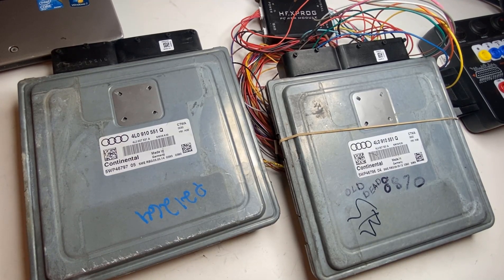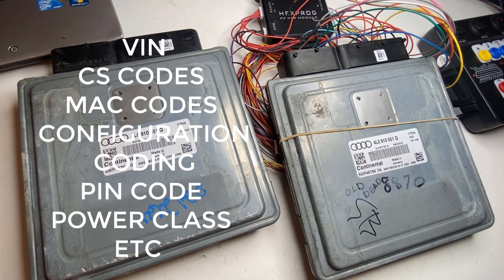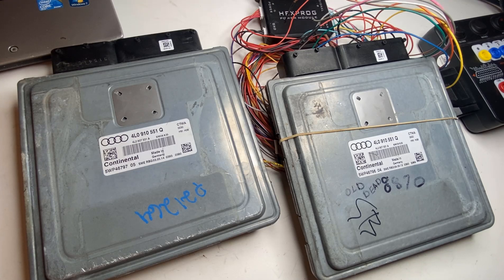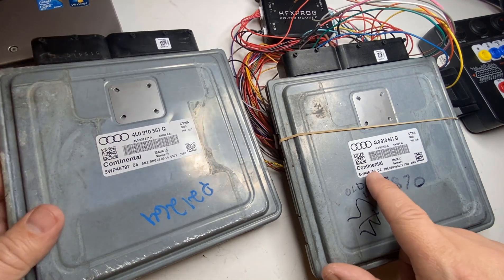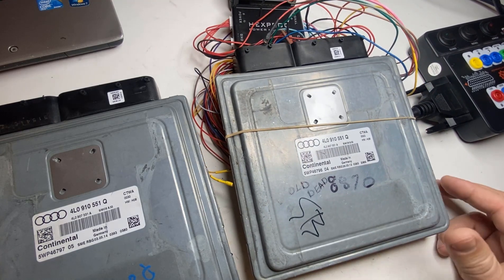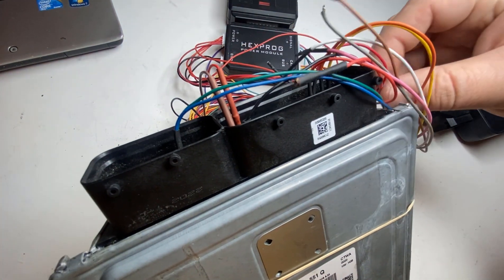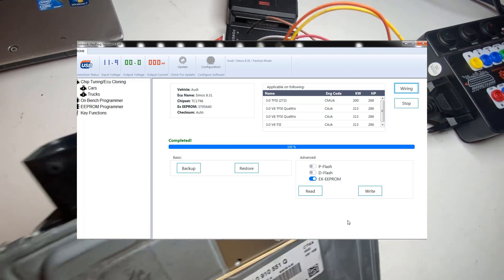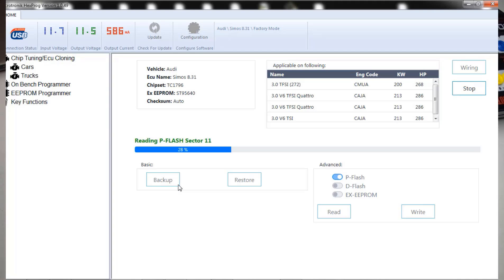Audi VW ECU programming from original to good donor ECM.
Learn how to program your Audi or VW ECU from the original to a good donor ECM. This video covers topics like clone ECU, immobilizer, ECU swap, and ECU programming. If you're looking to optimize your vehicle's performance, this video is a must-watch!
In this video I show how Audi and VW ECU programming from original to good donor ECM. is done on bench.
This process is also known as ECU clone

ECU Cloning is procedure where the original ECU information is copied to the replacement ECU, and allows it to be reused. The Mercedes scan tool is not required to complete the re-installation.
ECU PIN code read or write is a procedure where a known good, used replacement ECU is reconfigured into a like-new or “virgin” state, also known as “renewing”. The ECU can then be used to replace the original, but requires coding using the VAG  scan tool. Typically this is employed where the original is not salvageable ( flooded burnt etc )
IMMO delete is the last resort if both options didnt work or to expansive it will program ECU to no security state. (might not be available for newer cars.)
VW or audi ecu from 2006 and newer  stores data in 3 different locations eprom, MPU and MPU making it expensive to clone but still much cheaper then buying new computer and programming it at the dealer can cost up to $2500.
If you have a vw or audi and your ECU is bad
( Flooded, Burnt, Electrical damage ETC )
we can help you programming new or used ECU.
Replaced USED ecu car don’t start ?
Replaced USED ecu wrong VIN?

Porsche  Bosch  ME 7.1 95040
Porsche  Bosch  ME 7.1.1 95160
Porsche  Bosch  ME 7.1.1 95P08
Porsche  Bosch  ME 7.8 5P08C3

VW  Magneti Marelli  1AV 27C512
VW  Digifant  3.2 27C256
VW  Magneti Marelli  4MV.XX Virgin 95080
VW  Siemens  5WP4 SIMOS 1.X (1 socket) 93C56
VW  Siemens  5WP4 SIMOS 3.X (2 socket) 93C76
VW  Bosch  EDC15C4 5P08C3
VW  Bosch  EDC16CP34 95320
VW  Bosch  EDC16U1 95320
VW  Bosch  EDC16U31 95320
VW  Bosch  EDC16U34 95320
VW  Bosch  M2.3.2 27C512
VW  Bosch  M3.2.1 24C02
VW  Bosch  M3.8.X 24C02
VW  Bosch  M3.8.X v2 24C02
VW  Bosch  M5.4.1 24C02
VW  Bosch  M5.9.2 24C02
VW  Bosch  MA 1.2.3 27C512
VW  Bosch  MA 1.3 1600cc 87C510
VW  Bosch  ME 7.X.X 95040
VW  Bosch  ME 7.X.X 95080
VW  Bosch  ME 7.X.X 95160
VW  Bosch  MED 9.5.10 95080
VW  Bosch  MSA 11 EDC 1.3.1 93C46
VW  Bosch  MSA 12 EDC 1.3.1 93C46
VW  Bosch  MSA 15.X 24C02
VW  Siemens  SIMOS 7.X 93C86
VW  Siemens  SIMOS 8.1 93C86
VW  Siemens  SIMOS 9.1 93C86

THEFT